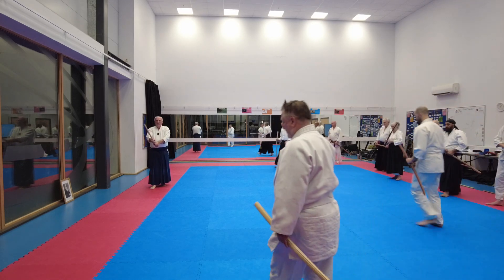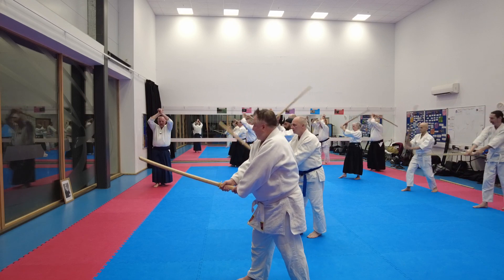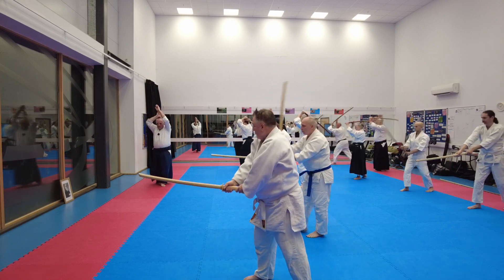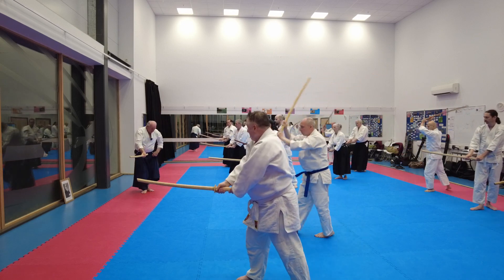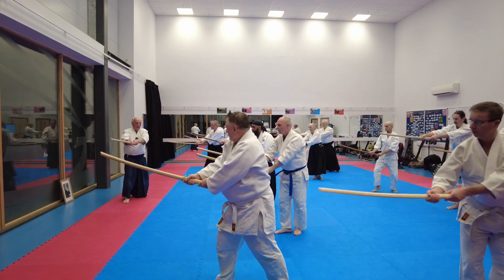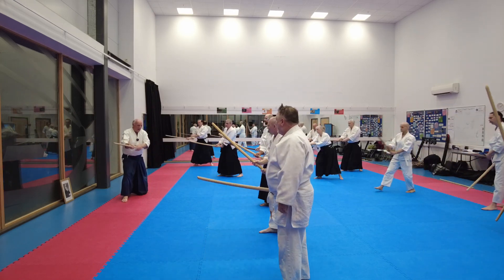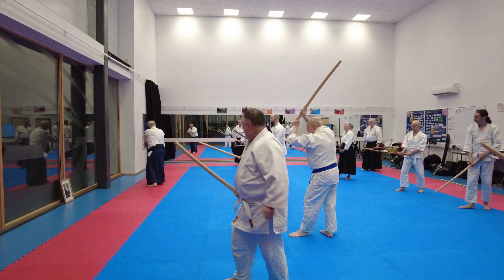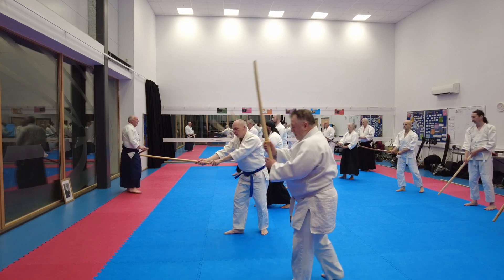6th Suburi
Shihan Tony Sargeant, 7th Dan. Founder of Takemusu Iwama Aikido Europe.
Tony started Aikido in 1973.